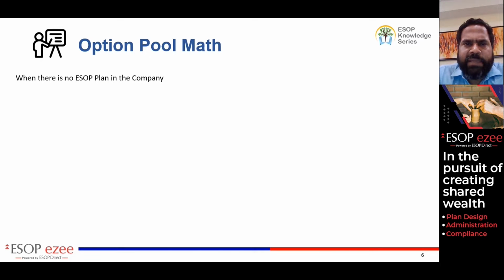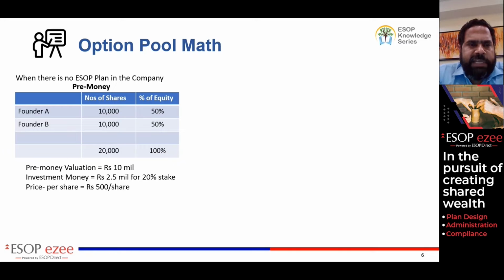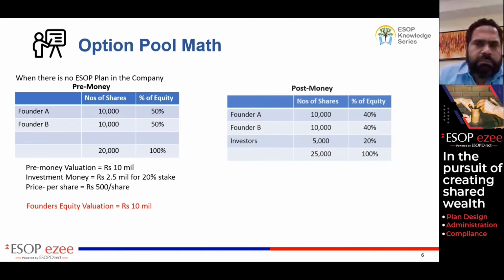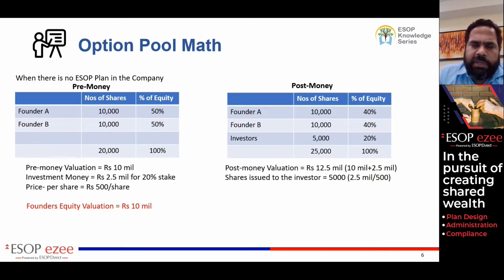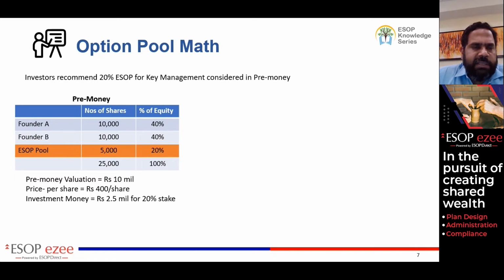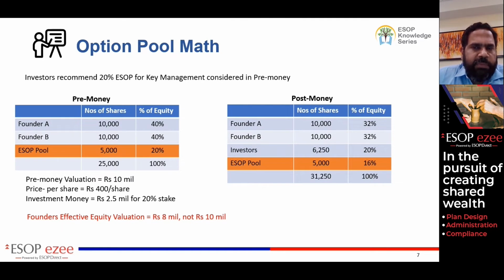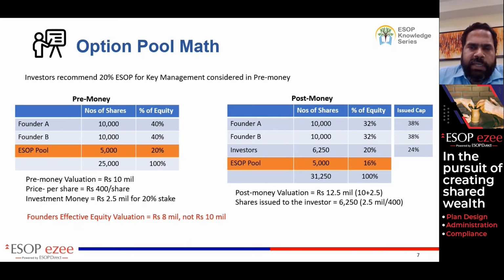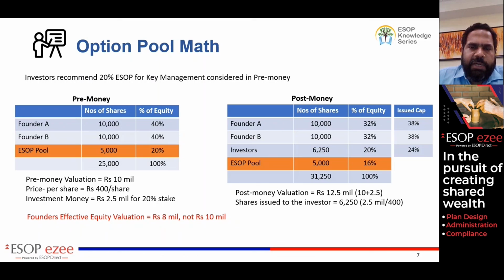Option Pool Math